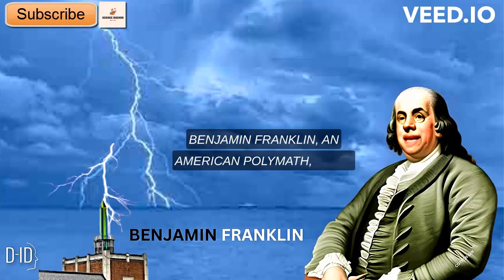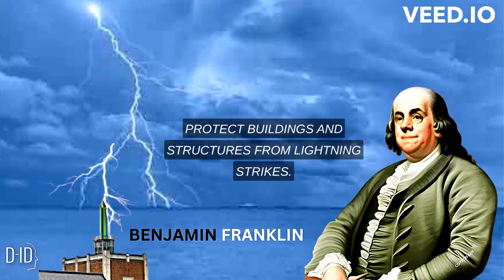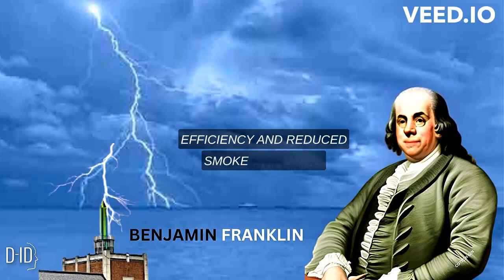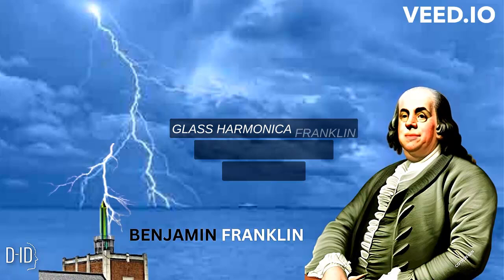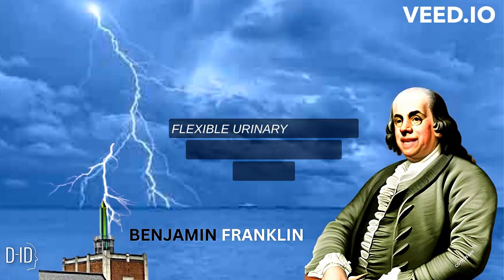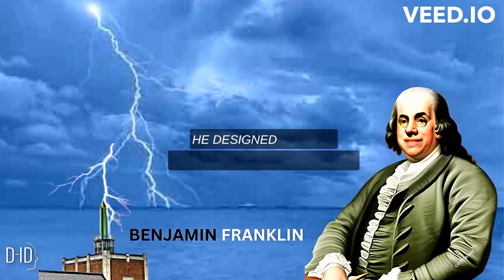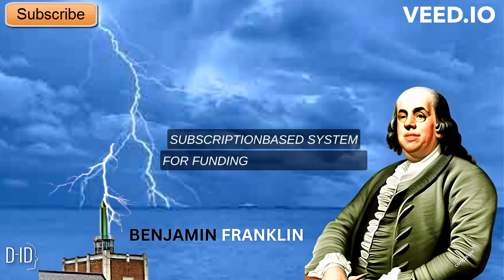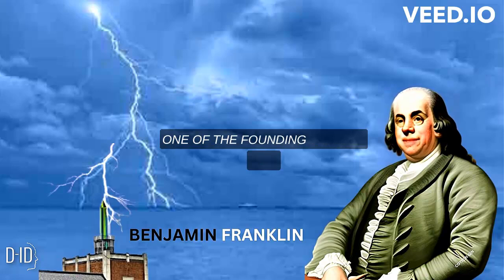"From Lightning Rods to Bifocals: Benjamin Franklin's Legacy of Innovation"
Welcome to "Science Legends," your gateway to the fascinating world of scientific pioneers. In this captivating video, we invite you to join us on a journey through the life and legacy of one of history's greatest innovators: Benjamin Franklin.

From the early days of his humble beginnings to his meteoric rise as a prominent figure in science, invention, and politics, Benjamin Franklin's story is one of relentless curiosity and groundbreaking achievements.

In this meticulously crafted video, we'll uncover Franklin's transformative inventions, starting with his ingenious creation of the lightning rod. Explore how this groundbreaking device harnessed the power of nature, protecting lives and structures from the devastating force of lightning strikes.

But Franklin's ingenuity didn't stop there. We'll delve into his pioneering work in optics and the invention that changed the way we see the world: bifocals. Discover how this ingenious solution provided clear vision for individuals with both nearsightedness and farsightedness, leaving a lasting impact on the field of eyewear.

As we delve deeper into Franklin's legacy, we'll unveil his other notable inventions, including the efficient Franklin stove that revolutionized home heating, and the captivating glass armonica, an instrument that produced enchanting melodies using glass bowls.

Beyond his inventions, Franklin's contributions to the realms of science and politics were profound. Dive into his experiments with electricity, which laid the groundwork for our modern understanding of this fundamental force. Witness his role as a Founding Father, diplomat, and visionary, as he shaped the course of history.

Through immersive storytelling and stunning visuals, we'll transport you back in time, allowing you to witness firsthand the remarkable journey of a true scientific legend. Experience the passion, determination, and intellectual prowess that propelled Benjamin Franklin to become an icon of innovation.

Join us on this extraordinary voyage as we celebrate the enduring legacy of Benjamin Franklin's remarkable contributions. Prepare to be inspired by the remarkable tale of "From Lightning Rods to Bifocals: Benjamin Franklin's Legacy of Innovation."

Get ready to unlock the secrets of the past and embark on a voyage of discovery. Welcome to "Science Legends," where the legends of science come to life.